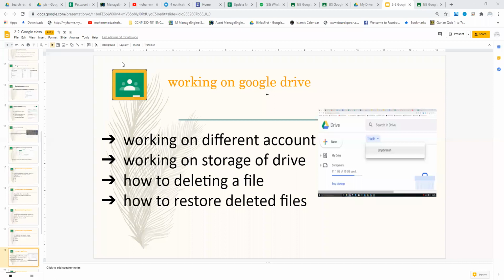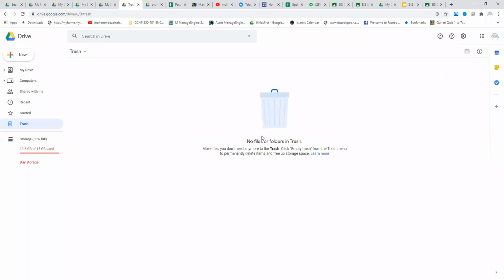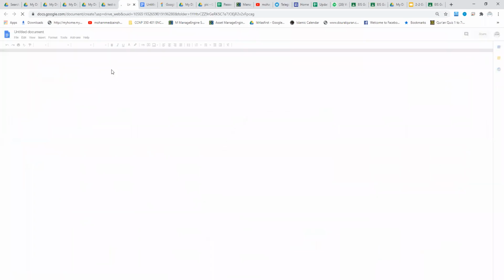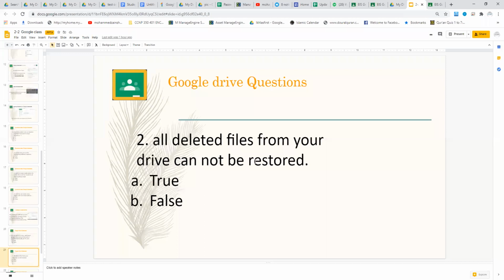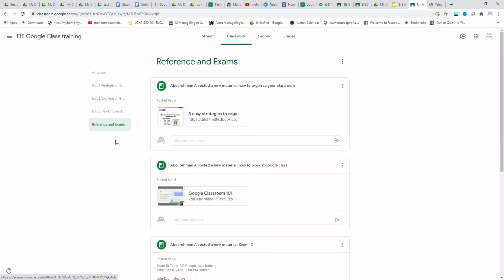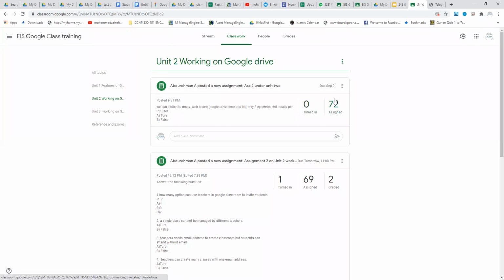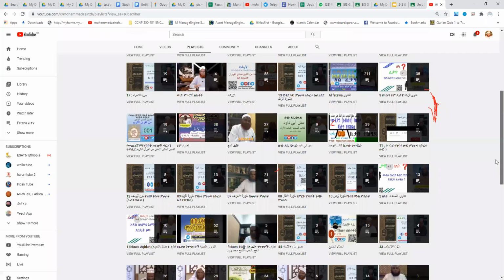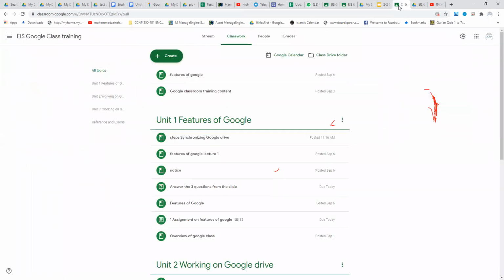unit 2 Working on google drive and google class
ተከታታይ ደርሶችን በተለያየ ረእስ እንዲደርሶት ..

ሰብስክራይብ አርገዋል. ?
አሁኑኑ ያድርጉ
ሼር አርገዋል. ?